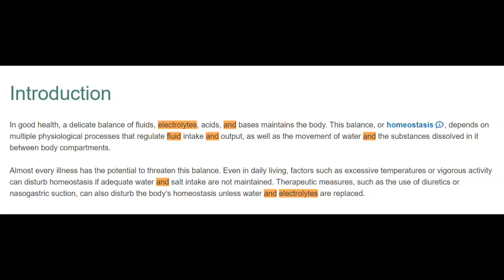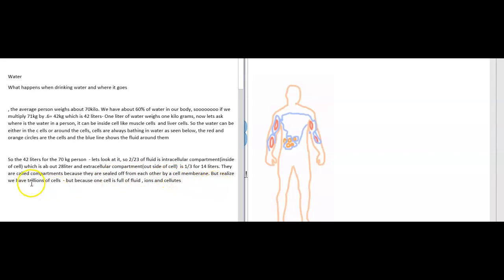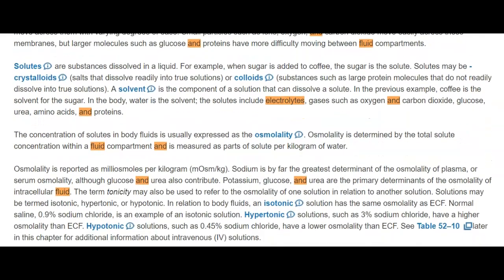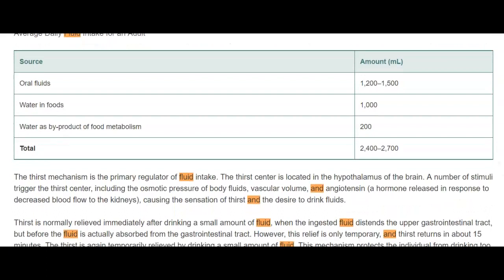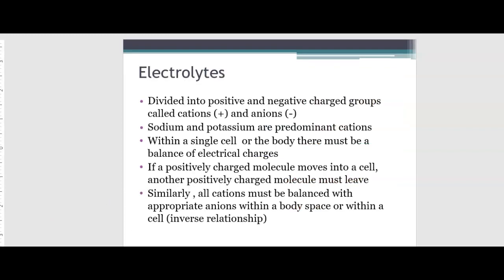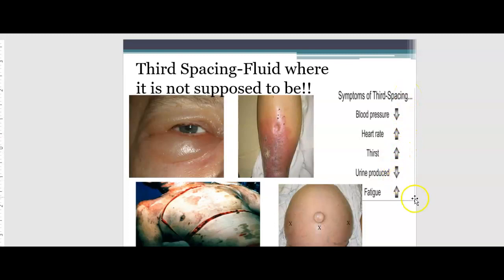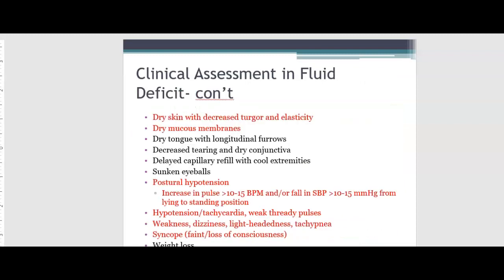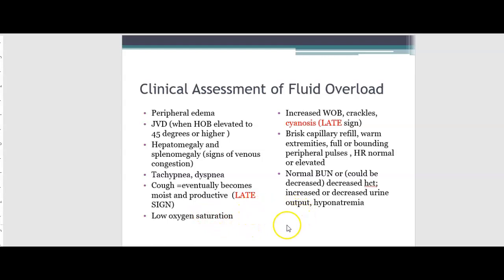Fluid and Electrolytes